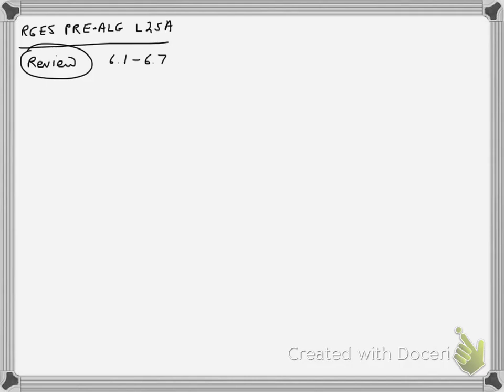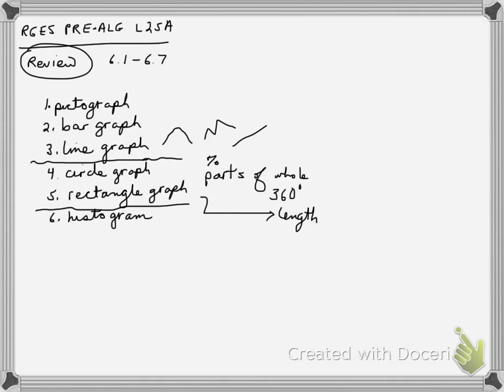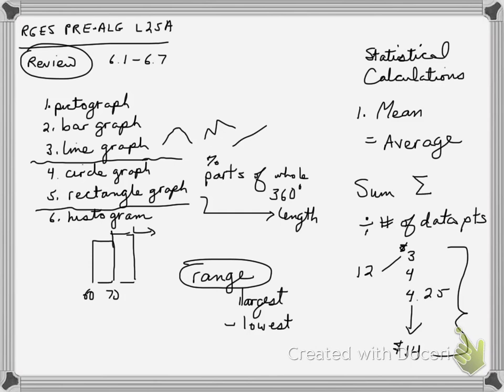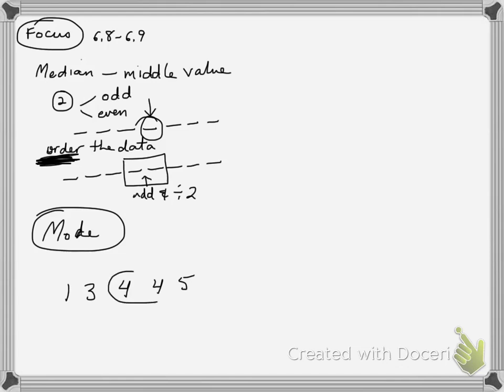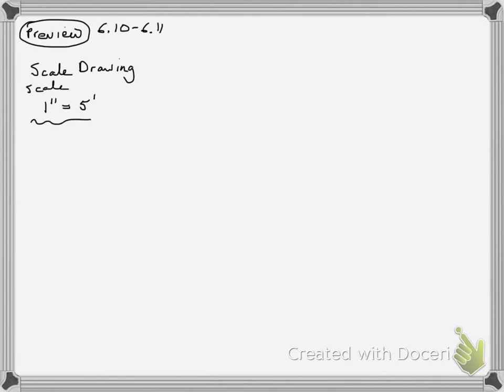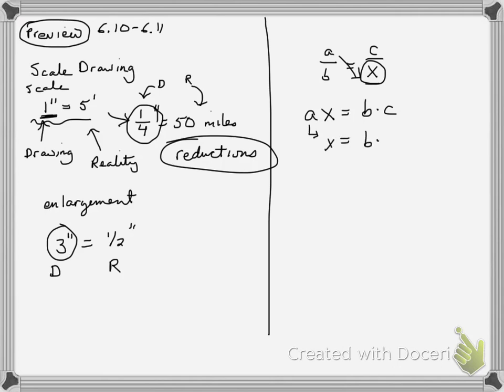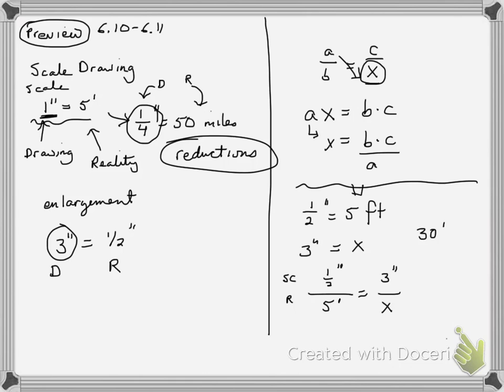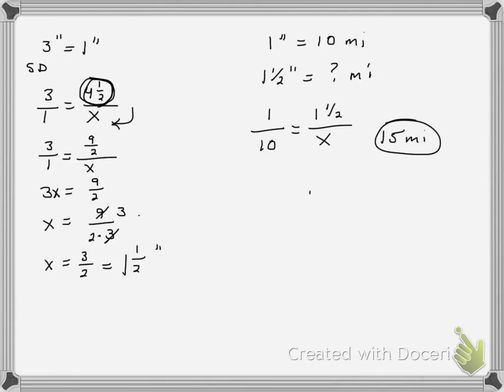RGES PRE-ALGEBRA L25A